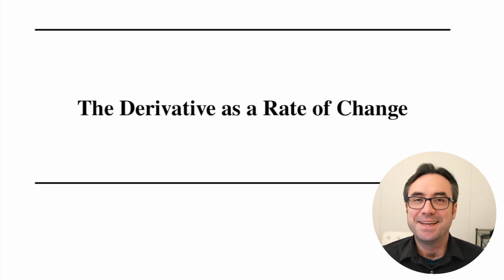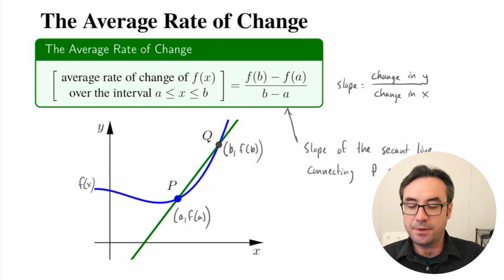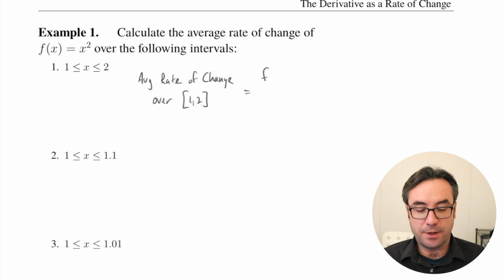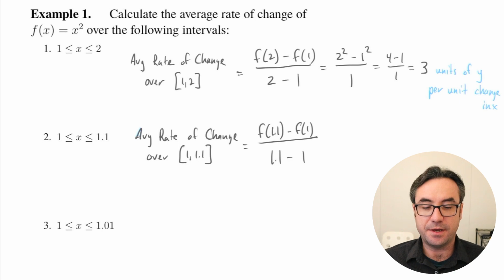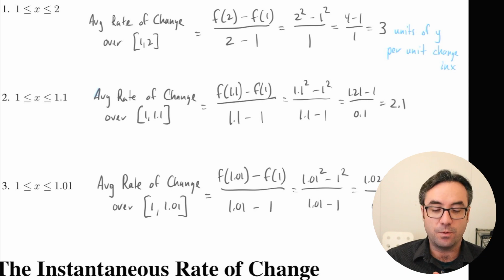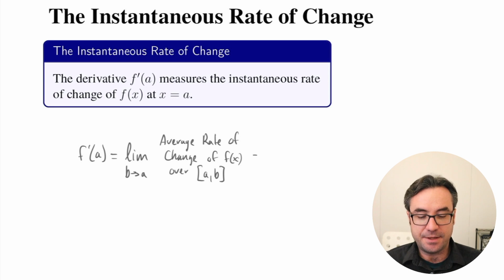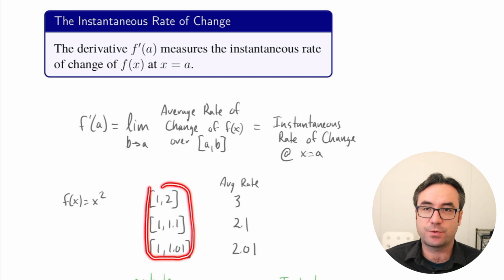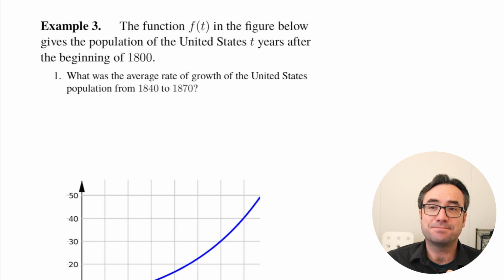MTH 121 Prep: Average Rate of Change